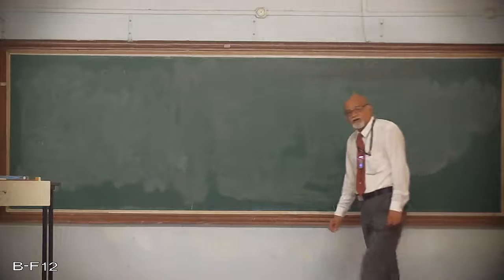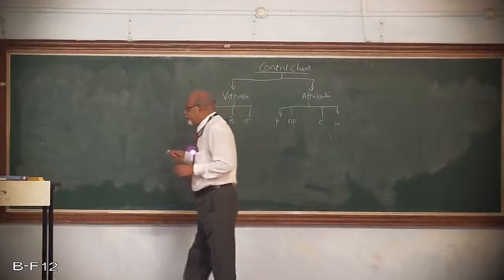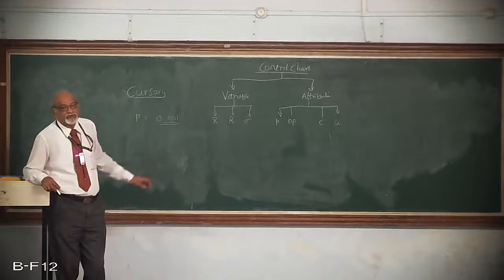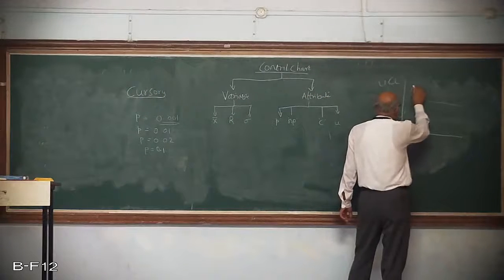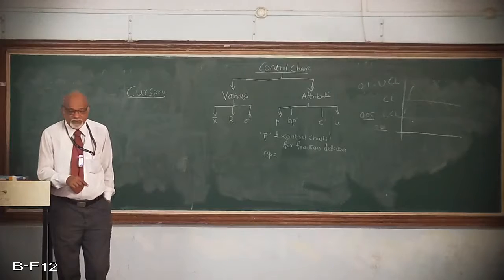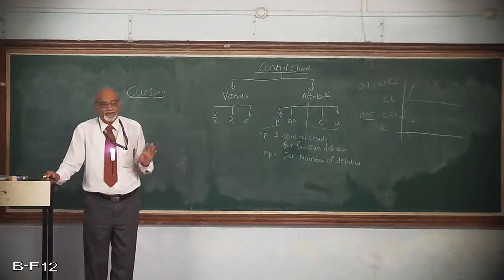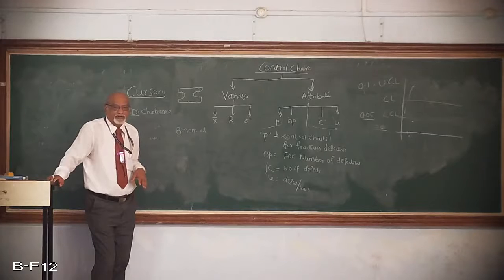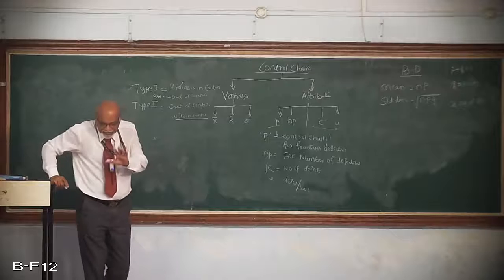18MIE21 Control Charts L-10